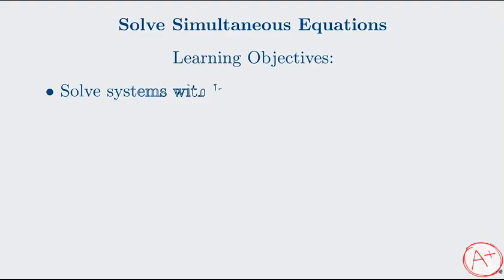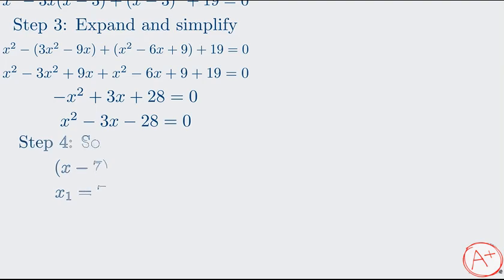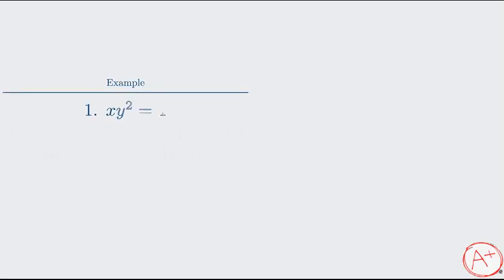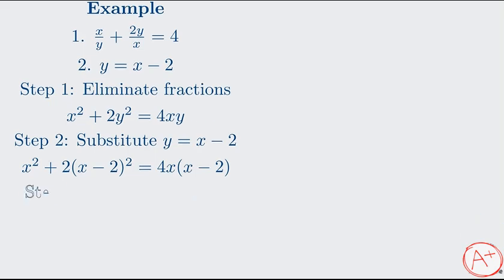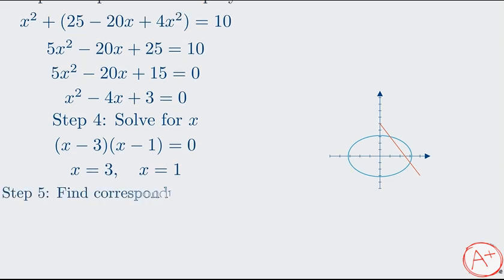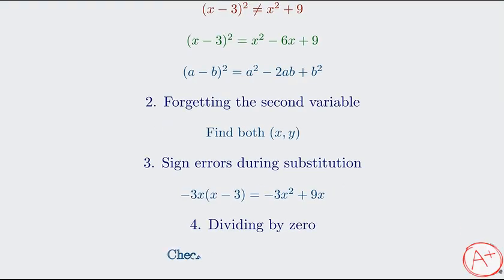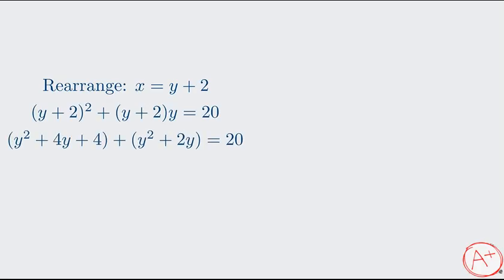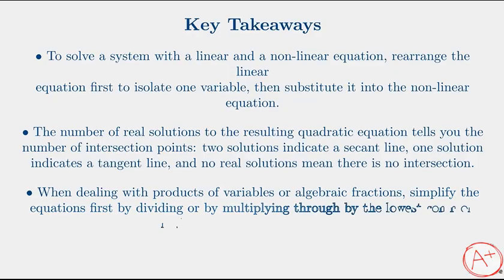5.1- Simultaneous Equations Linear and Nonlinear | Cambridge IGCSE Additional Mathematics (0606)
Master Simultaneous Equations (Linear & Non-Linear) for Cambridge IGCSE Additional Mathematics (0606) in this complete exam-focused lesson from exam-mate.

In this video, you'll learn how to solve simultaneous equations involving linear and non-linear functions using algebraic and graphical methods. We'll work through Cambridge IGCSE exam-style questions step by step and explain the techniques needed to achieve top marks.

📚 In this lesson you'll learn:
• Solving linear and non-linear simultaneous equations
• Algebraic substitution and elimination methods
• Graphical interpretation of solutions
• Finding intersection points of graphs
• Checking the validity of solutions

This lesson is designed for students preparing for Cambridge IGCSE Additional Mathematics (0606) and aiming for the highest grades.

New videos are published regularly covering the complete 0606 syllabus.

📖 Cambridge IGCSE Additional Mathematics (0606) Course

This lesson is part of our complete course covering:

• Functions
• Polynomials
• Modulus Functions
• Simultaneous Equations
• Coordinate Geometry
• Trigonometric Functions
• Differentiation
• Integration
• Exponential & Logarithmic Functions
• Binomial Expansion
• Vectors